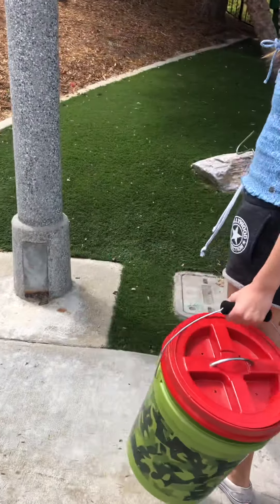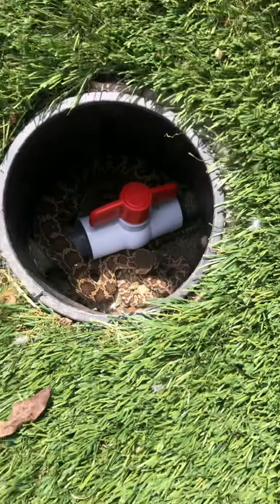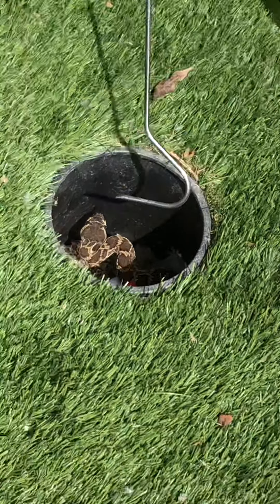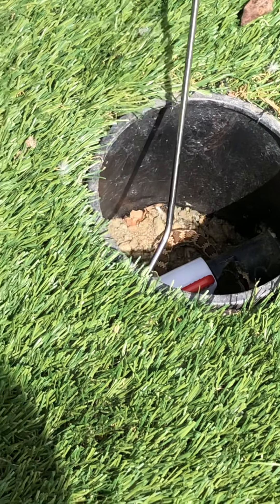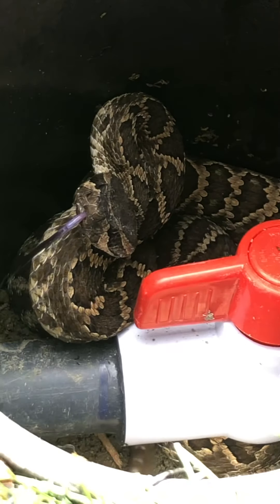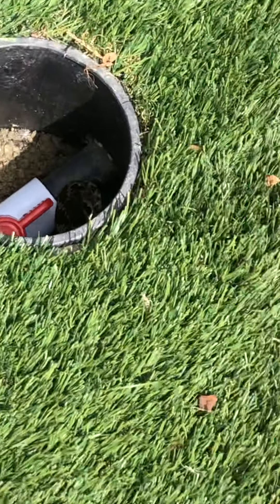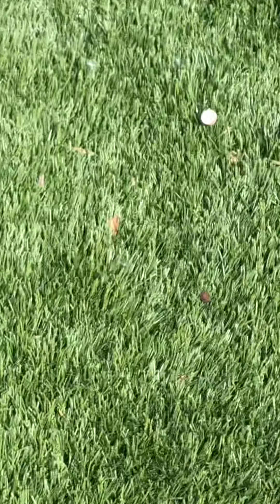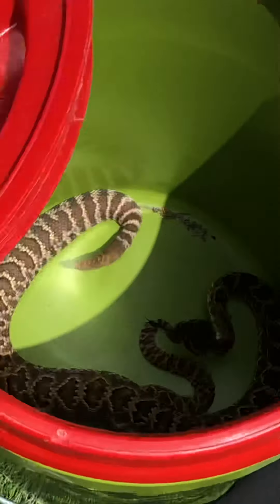Rattlesnake in irrigation box has a surprise.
We got called by the city to remove a snake but we’re surprised to what we found.